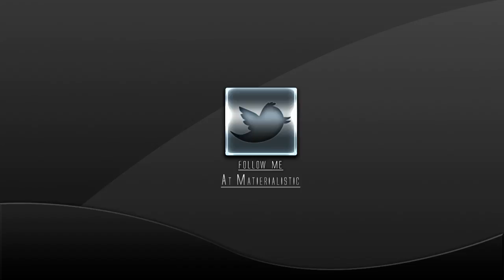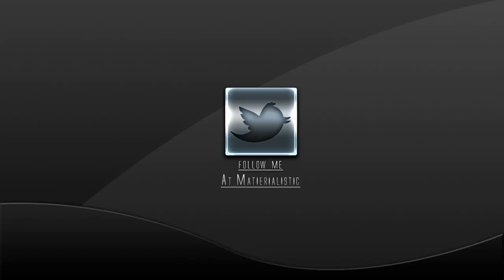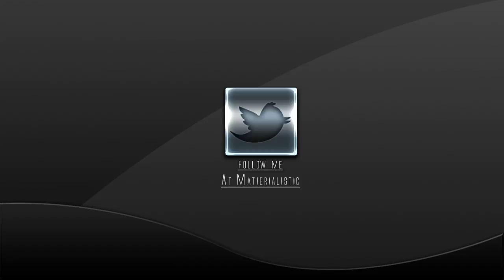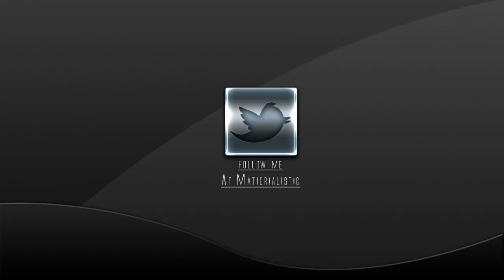Follow Me - Twitter